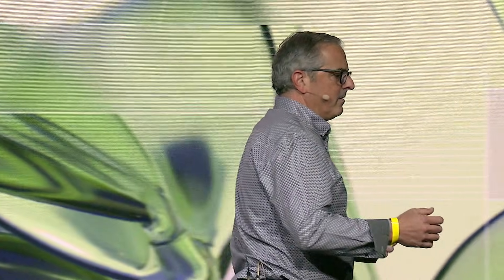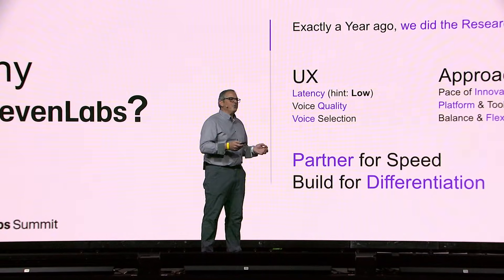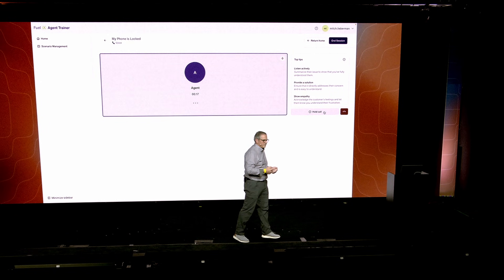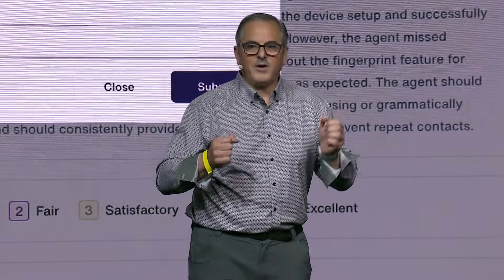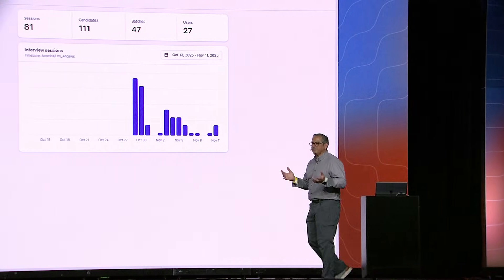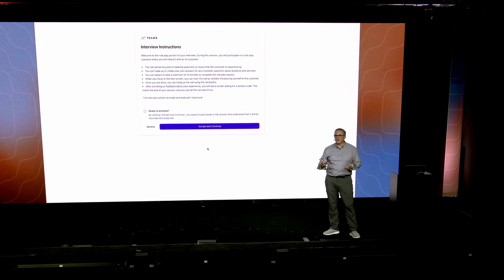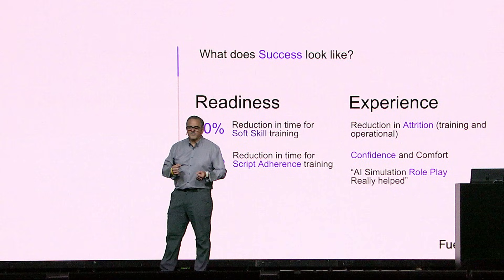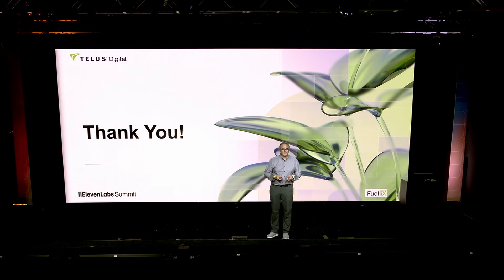Mitch Lieberman at the ElevenLabs Summit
In this live demo, discover how TELUS Digital is using ElevenLabs to enhance customer support in call center operations.

Discover the impact of generative ai on real time support and how speech analytics can help improve service quality.